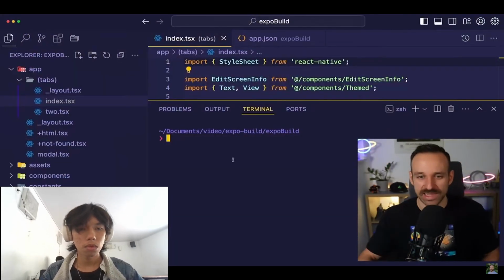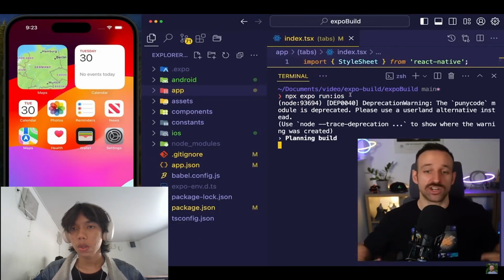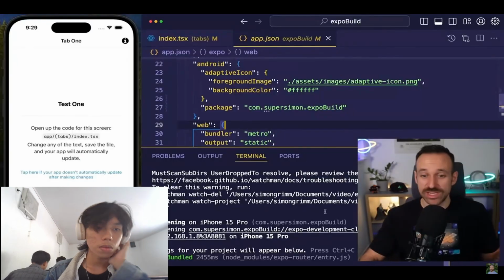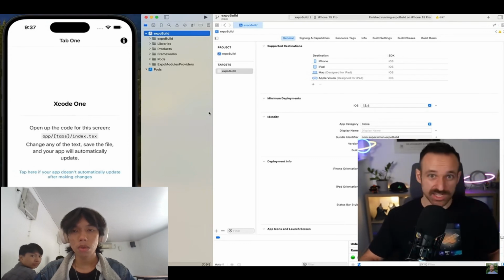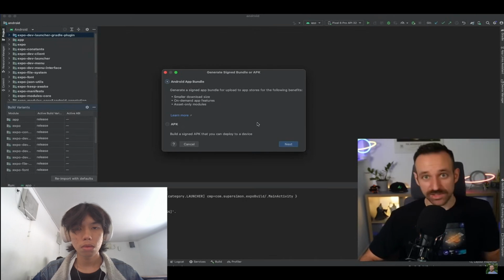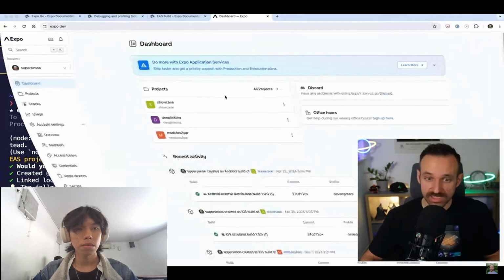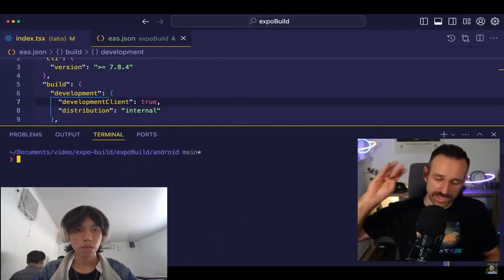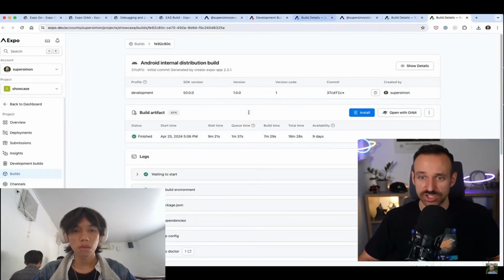Tugas DPM 15 React Native Deployment Menyimak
Assalamualaikum pak, izin mengumpulkan
Tugas pertemuan 15 React Native Deployement
Mata Kuliah: Dasar Pemrograman Mobile
Nama : Wahyu Ramadhan.S
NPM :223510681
Kelas : 5 G
Dosen pengampu: Bapak M RIZKI FADHILAH, S.T., M.Eng